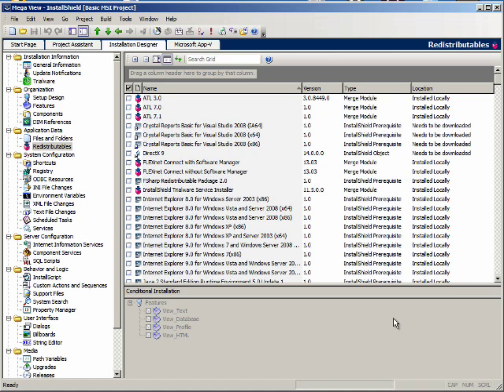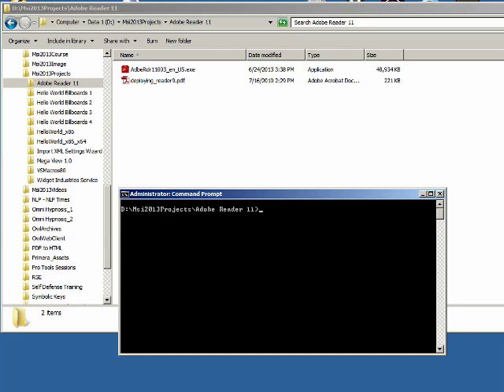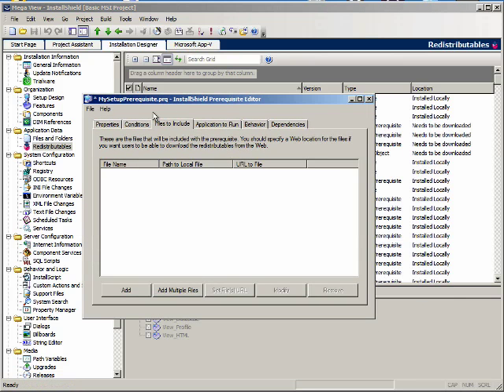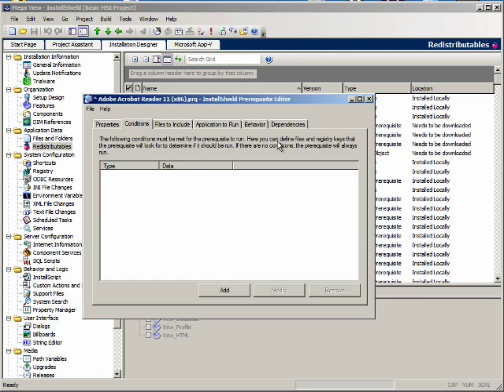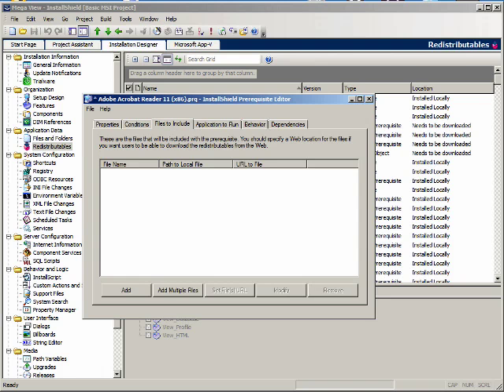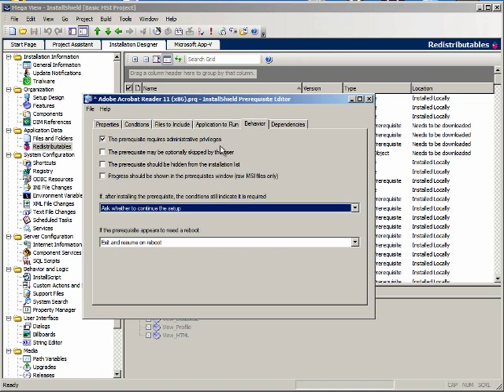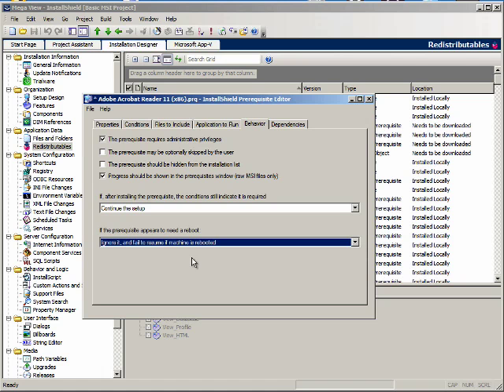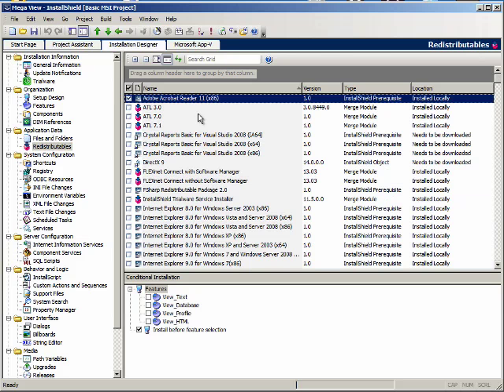MSI - How To Create A Prerequisite - InstallShield 2013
This video shows how to create a custom prerequisite for Adobe Reader.  It covers the creation from start to finish and how to use it in an installation project.